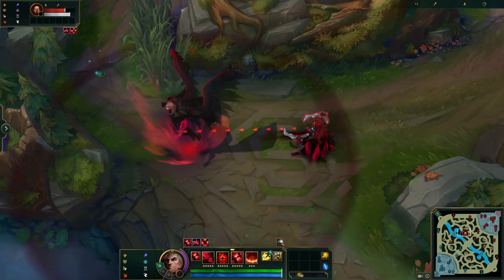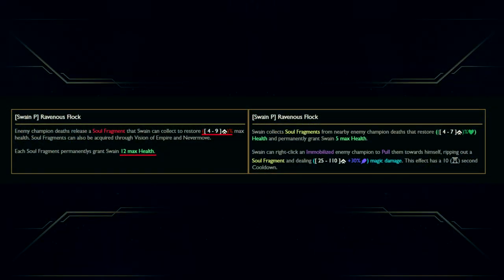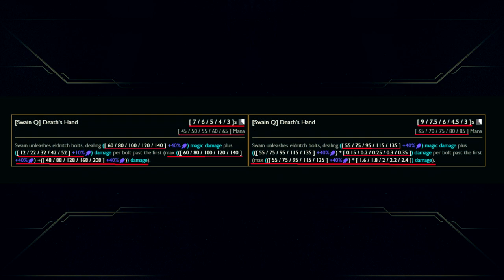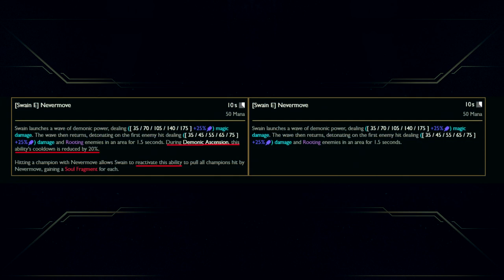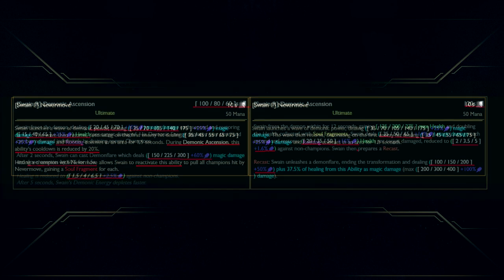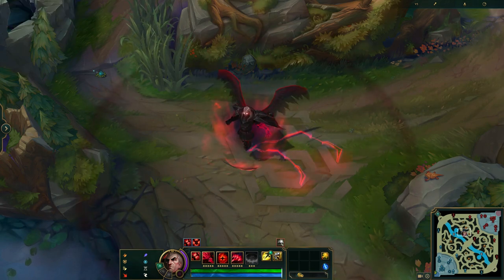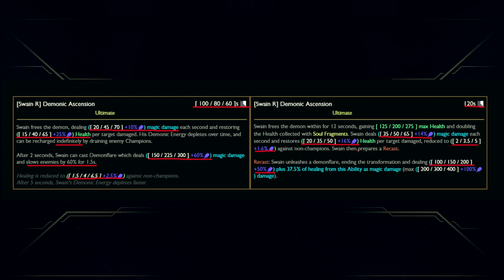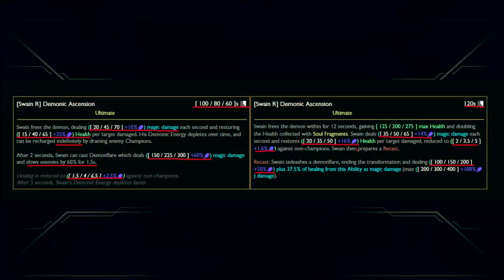Swain UPDATE - Midscope Changes/Balance Reworks | PBE 12.8